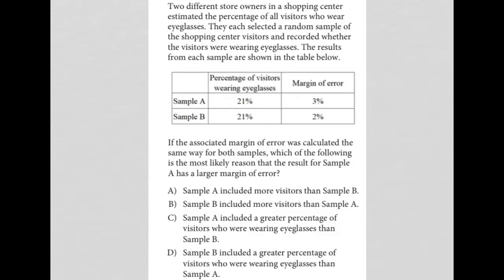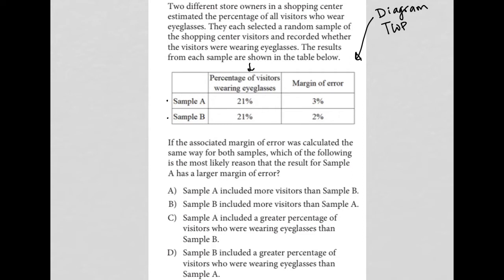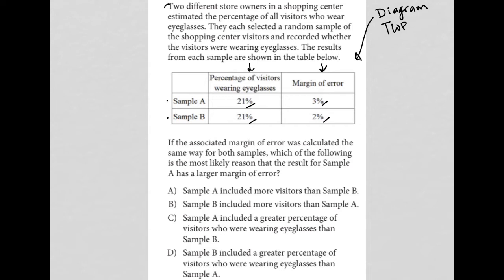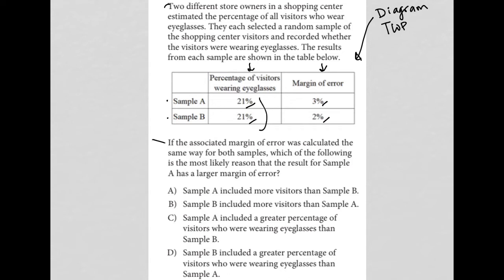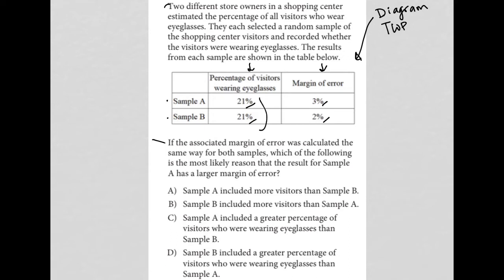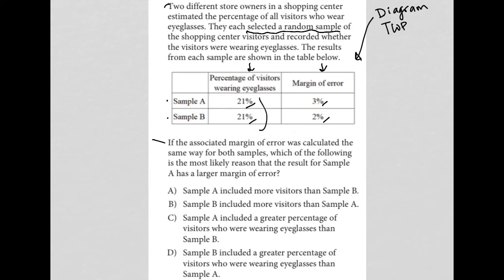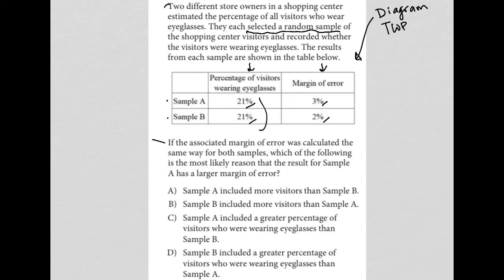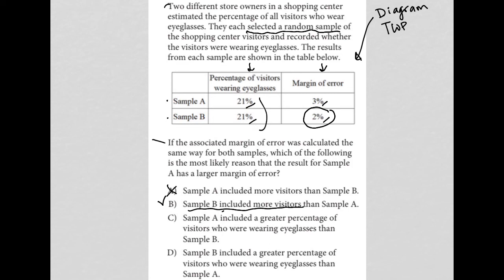If the associated margin of error was calculated the same way for both samples, which of the....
Official March 2022 SAT Section 4 Question 30:

If the associated margin of error was calculated the same way for both samples, which of the following is the most likely reason that the result for Sample A has a larger margin of error?